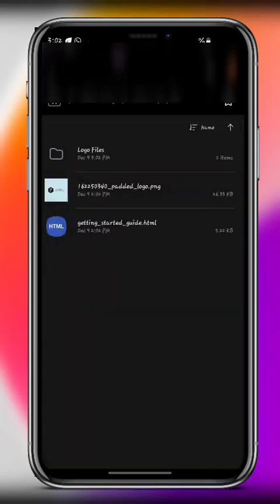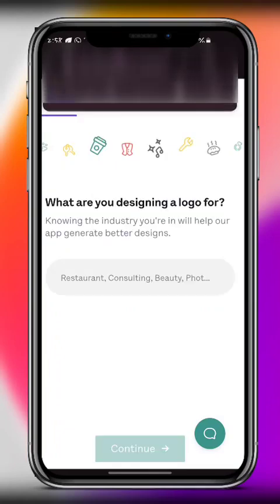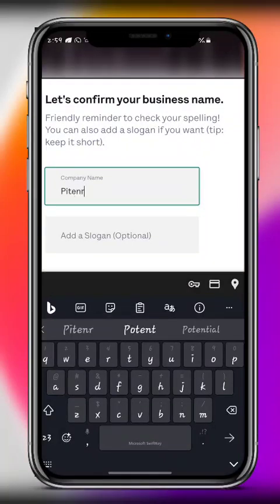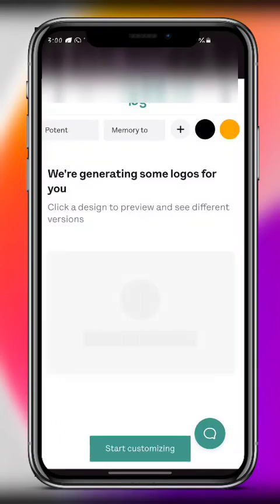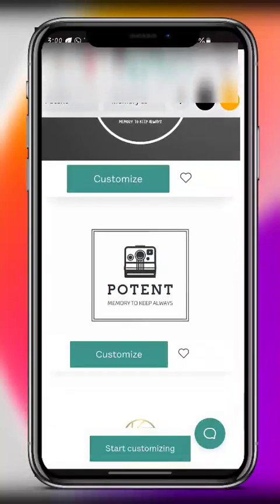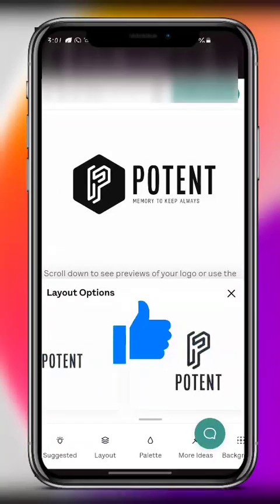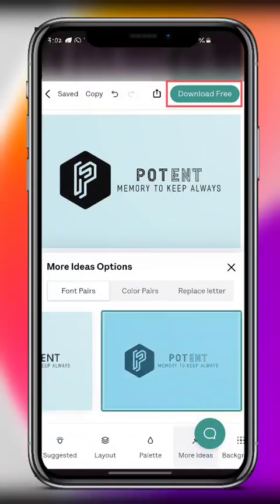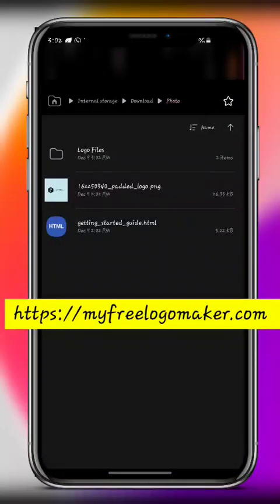👉 Create Creative Logo within 1 min | tips and tricks | Smartphone design | web developer feature